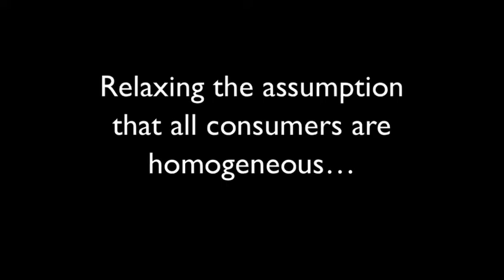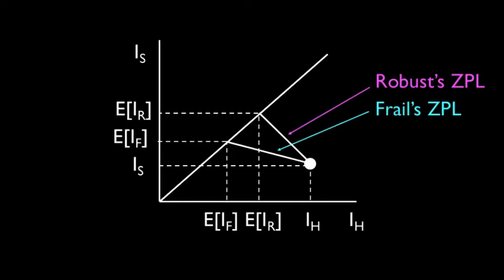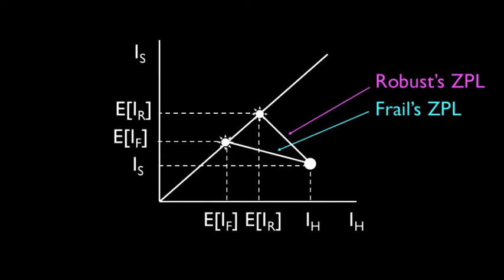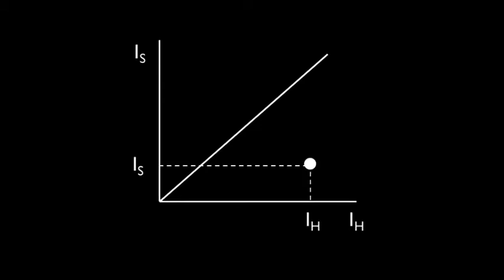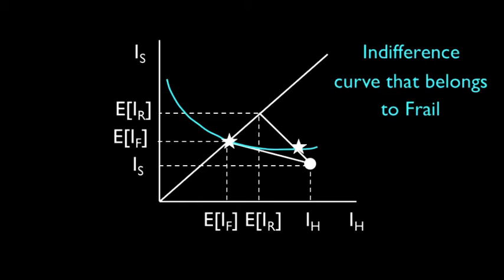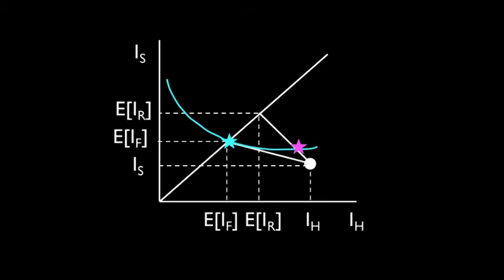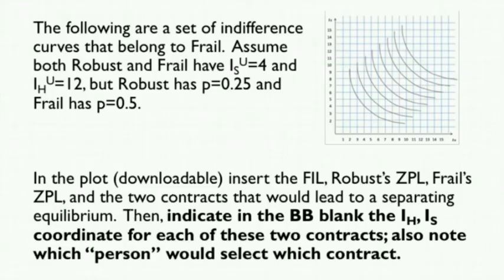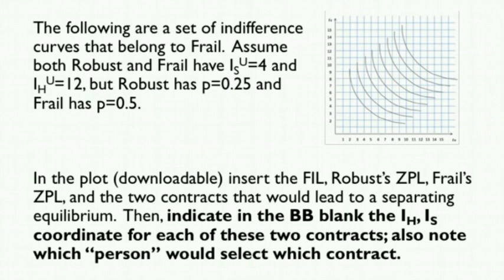Oct 21 (Chapter 9, Part 3)